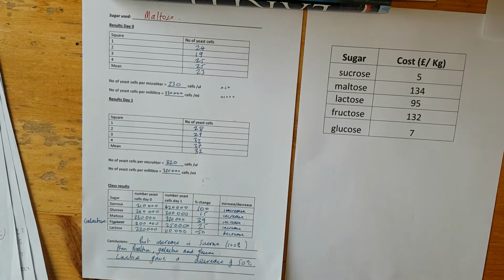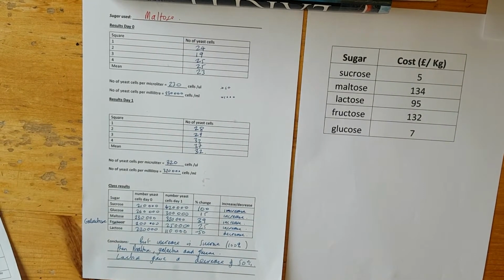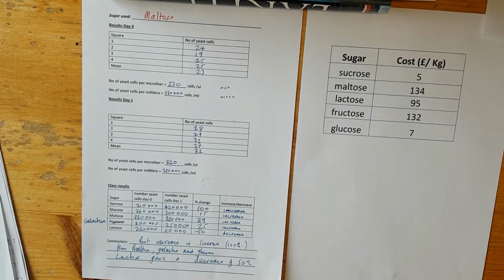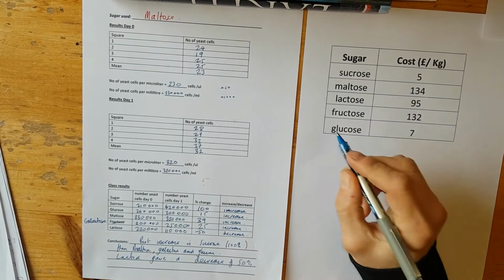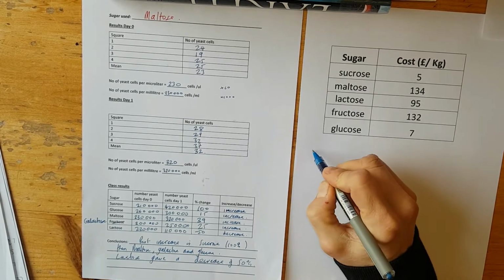Unit 15 Assignment 3 D3 Sugar recommendation